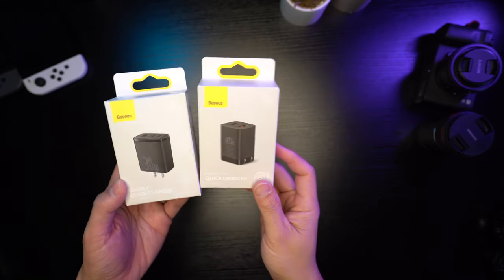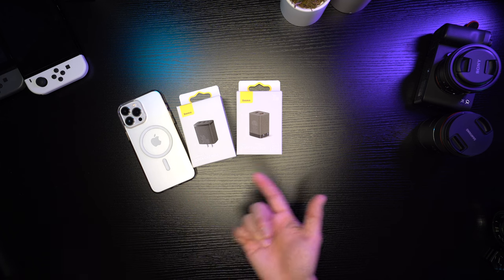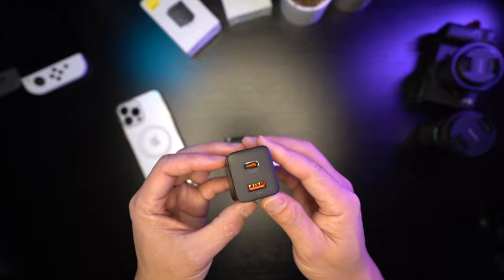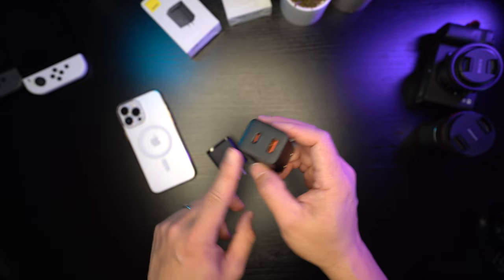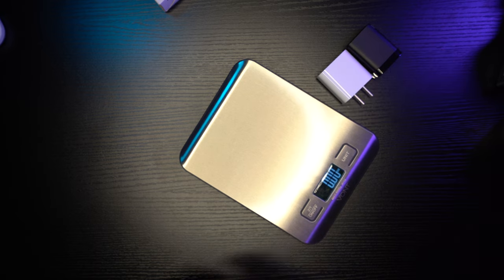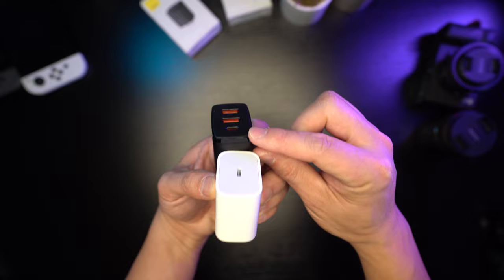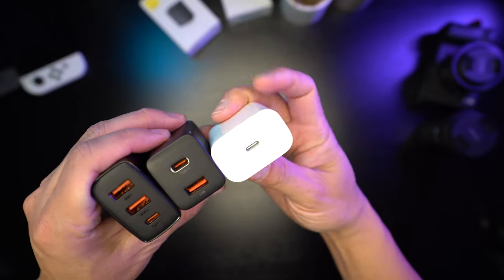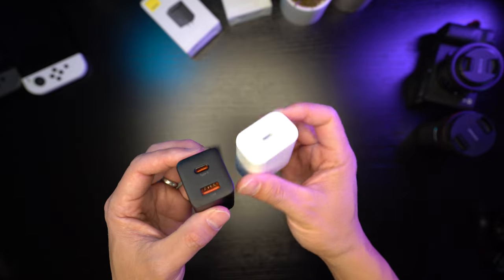Substitute apple 30w charger？ A True Review Of Baseus SuperSi 30W 2-Port Fast Charger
Super Si Pro Quick Charger C+U 30W with foldable pins adopts super Si technology for charging phones and tablets more efficiently. The small size makes it easy to carry around. Multi-protocol Compatibility For Apple and Android Devices. Support intelligent fast charging such as PD3.0, QC3.0, Apple2.4, BC1.2 protocols, etc.

SuperSi, SuperCool
2-Port With Foldable Plug
Charge the iPhone 13 Pro Max to 60% in just 30 minutes.

Charge Fast, Baseus First!#
Super Si Core Technology
New Solution of Low Temperature Fast Charging

Super Si is a new type of silicon-based material that has advantages in density, thermal conductivity and efficiency conversion. With Super Si black technology, chargers can be smaller, faster, and operate safely and reliably in high-temperature conditions.

📱Follow Us To Join Baseus Community